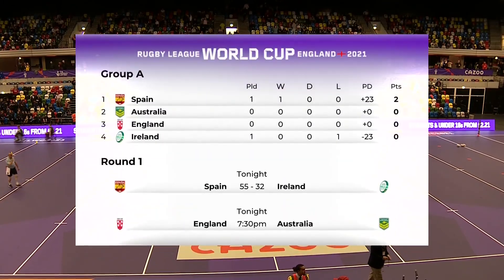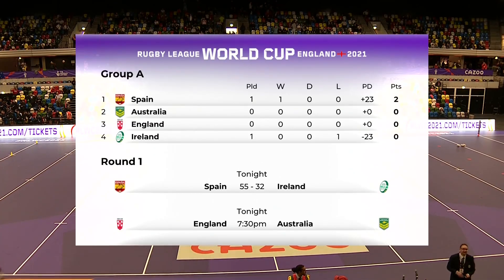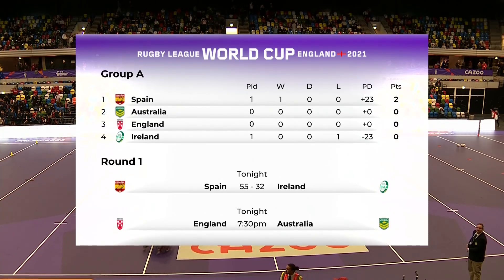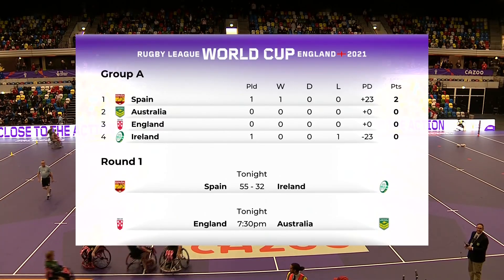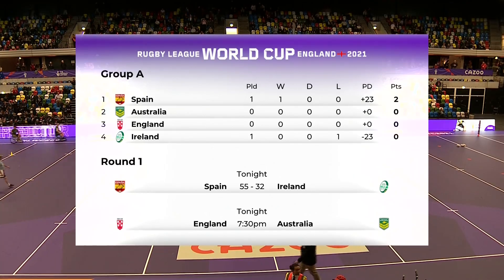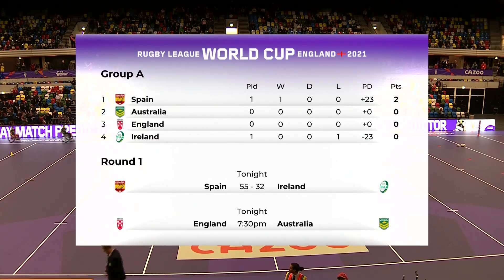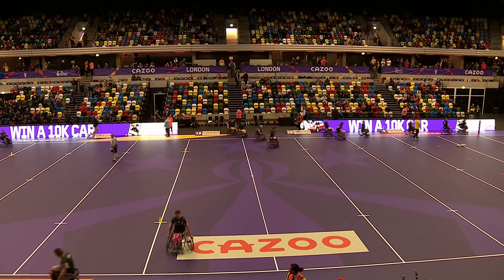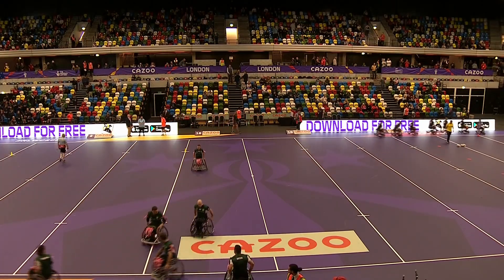Spain defeat Ireland 55-32 in Wheelchair Rugby League World Cup Week 1 action!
Watch Women's Rugby League World Cup 2021 highlights here!